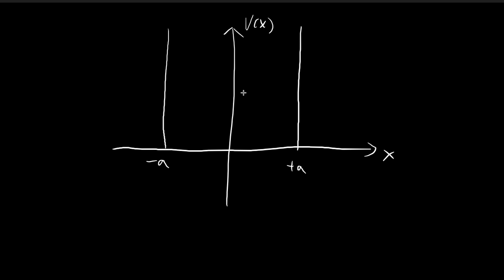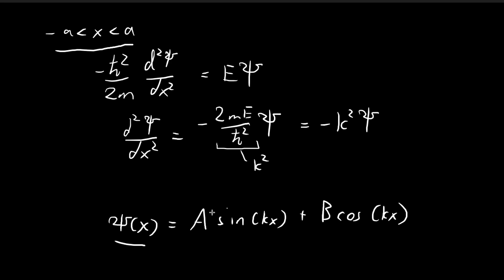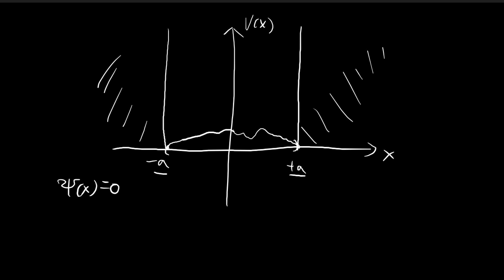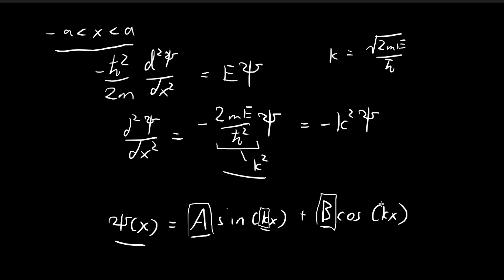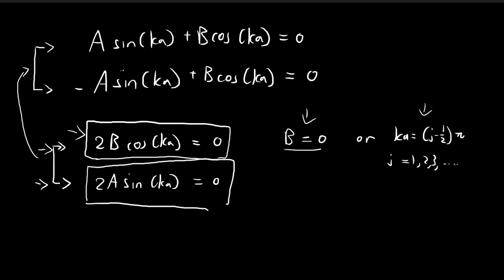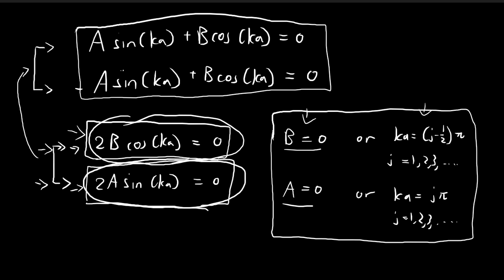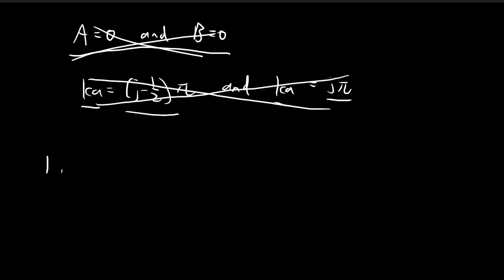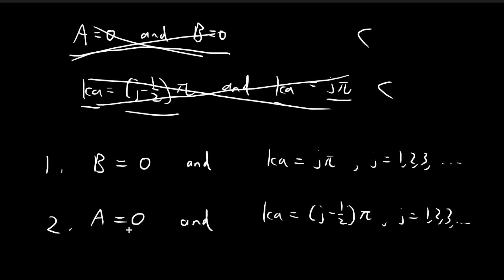Problem 2.36 (Part 1) | Introduction to Quantum Mechanics (Griffiths)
Solving the Schrodinger Equation for the infinite square well centered at the origin.